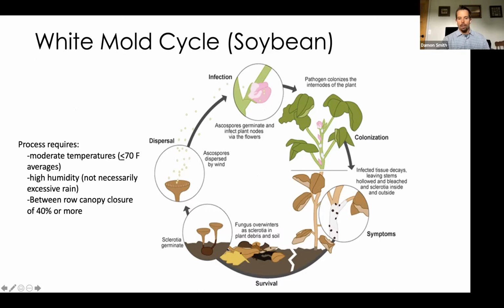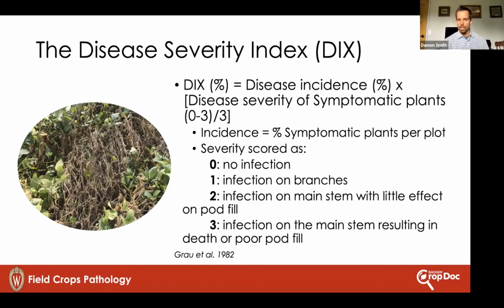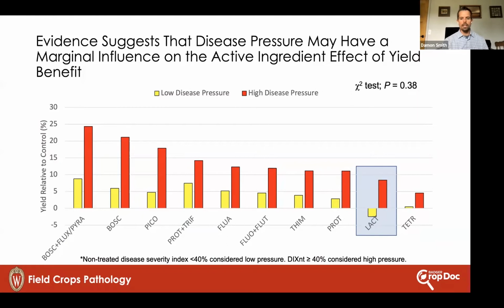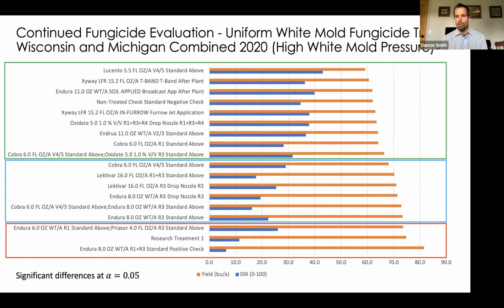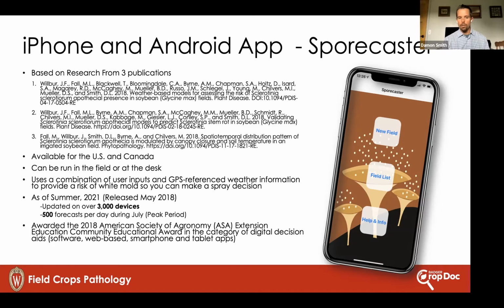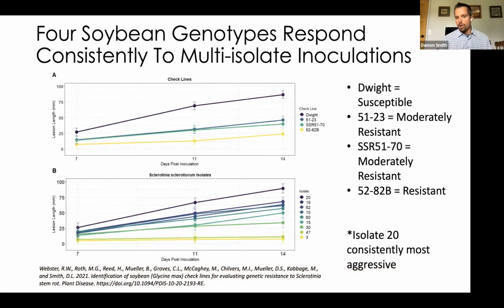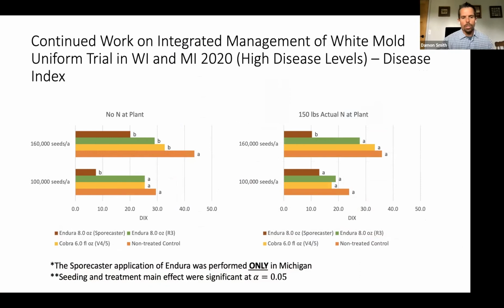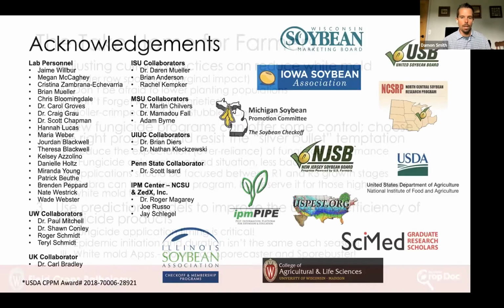Research-Based Solutions for White Mold in Soybeans -- Damon Smith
Damon Smith, Associate Professor of Field Crops Pathology and Faculty Director of the Nutrient and Pest Management Program at the University of Wisconsin-Madison, shares his research on control options for managing white mold ( also known as Sclerotinia stem rot or SSR) in soybeans. Cultural practices, such as the use of resistant soybean varieties, modification of row spacing and ideal plant populations, are important techniques that help limit the spread of white mold. Strategies for using fungicide and how to determine the best spray timing using the Sporecaster app are explained. This app is now available for free to help improve mold management in soybeans.